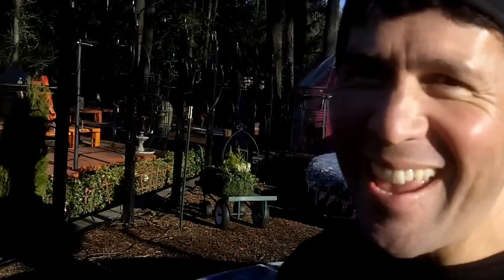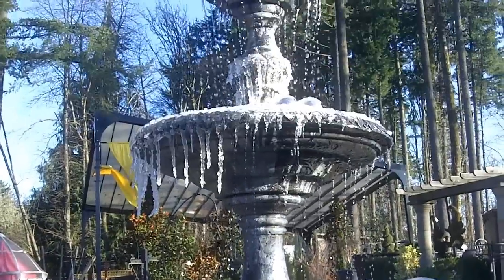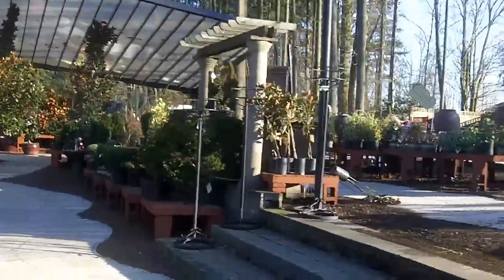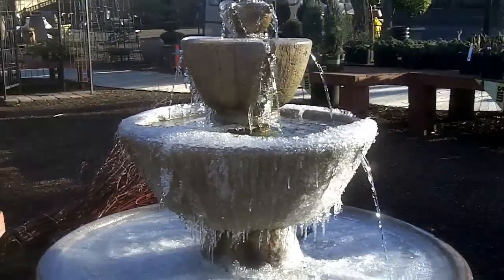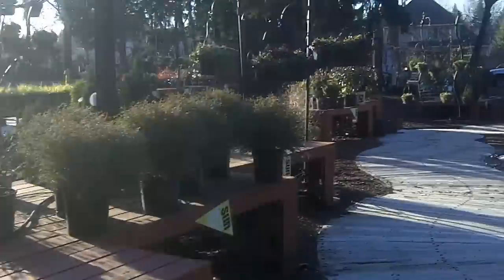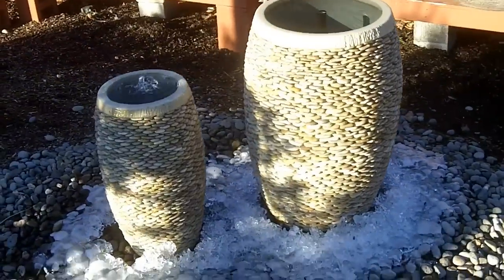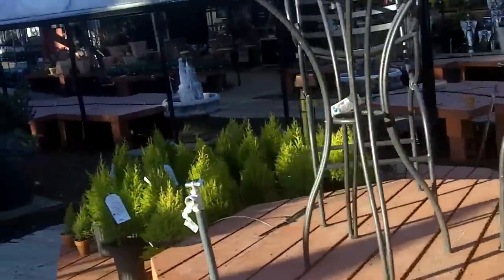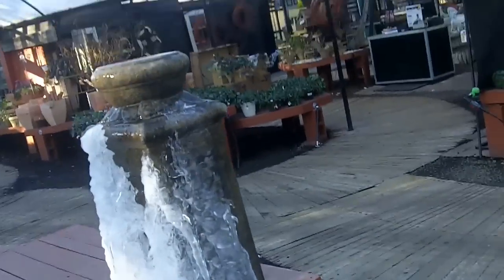Ice Can Be Nice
In the really cold weather it's important to winterize your water fountains by emptying them out or ensuring that they stay running to prevent completely icing up. J-Dog takes you on a run around the Garden Corner to see some really cool natural ice sculptures on our running fountains.